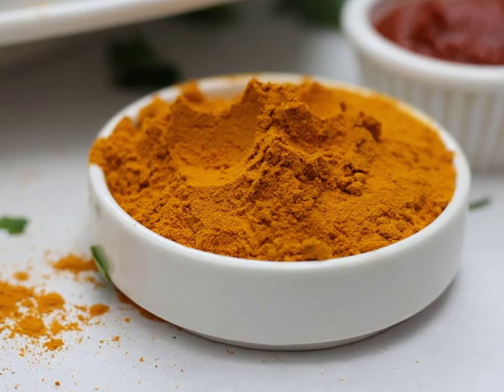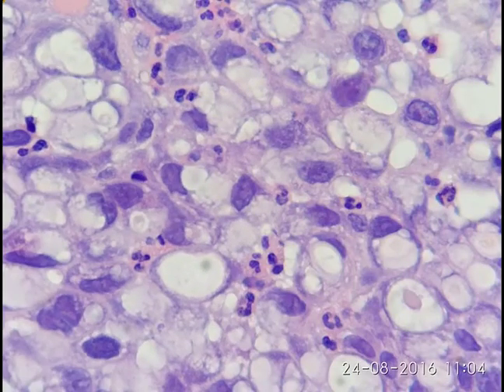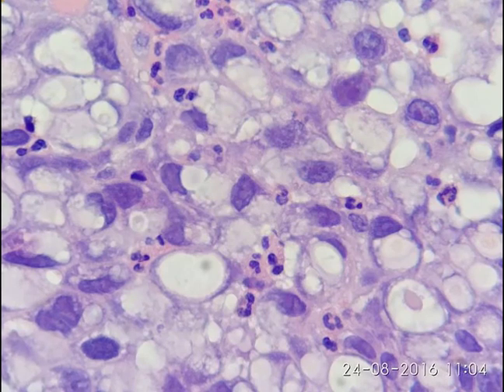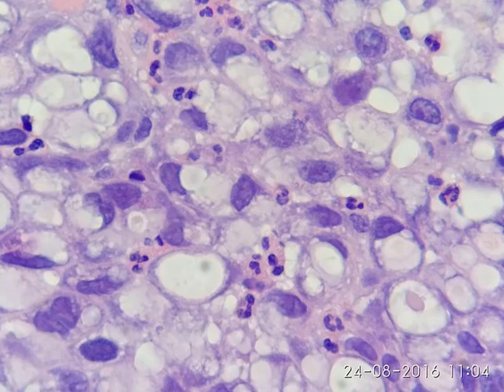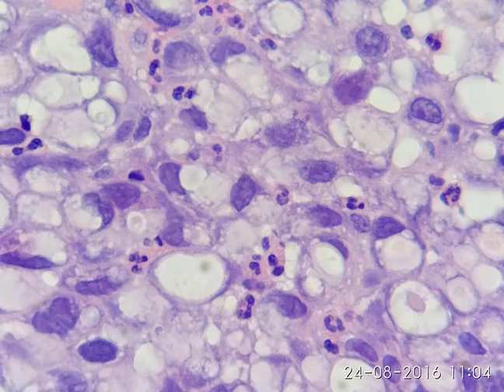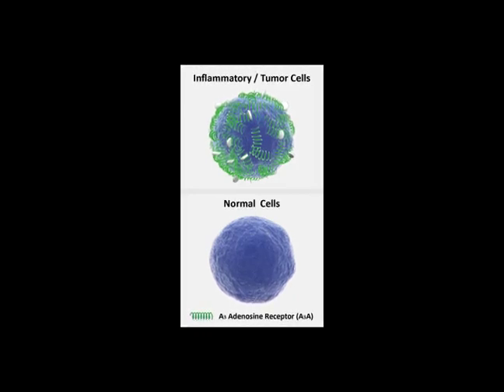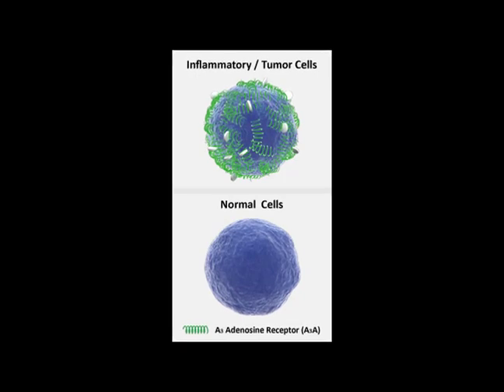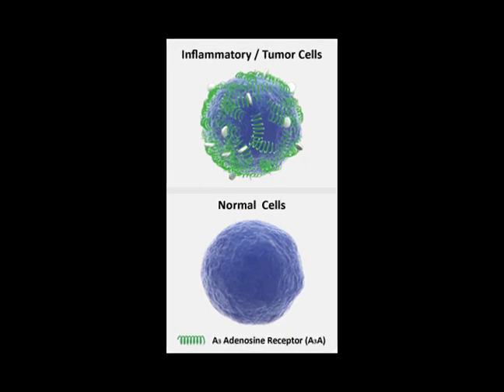Mixture of 4 Ingredients and Never Fear Cancer or any Tumors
Blend of 4 Ingredients and Never Fear Cancer or any Tumors!.

Nature works strangely. It has its own particular strategy for organizing supplements, and the main thing that is left for us is to do is locate the most ideal approach to join its items.

In this article we give you a simple to-do cure that will enable you to counteract and even treat disease. It is an incredible combo of forceful 3 supplements, made via Caroline Anderson. Be that as it may, we have chosen to give it a more advantageous wind and include one more fixing.

We have prevailing to make an equation that will battle your deadliest bad dream.

The relentlessness of this formula depends on a 2,000-year-old Indian convention. The supplements we are utilizing have been utilized as a part of India for a large number of years, and researchers have led more than 5,000 medicinal examinations to find their most noteworthy forces.

General utilization of this splendid blend draws the progressions of creating tumor to a base. A few specialists concur that it might even cure lethal tumors.

Fixings:

*1 tbsp icy squeezed olive oil (you can utilize crude and natural coconut oil too)

*1/4 tsp dark pepper.

*1/2 tsp ginger.

*1/2 tsp turmeric.

Consolidate every one of the fixings in a bowl and mix well. Add the zesty blend to your plates of mixed greens, meat cuts, soups and stews. Make a moment wellbeing boosting drink by adding some of it to a measure of yogurt, or simply take it crude and unadulterated on the off chance that you experience no difficulty gulping it. Be that as it may, specialists propose that you take it unadulterated, so each of the supplements gets prepared legitimately.

Dark pepper improves the assimilation of curcumin, the dynamic fixing in turmeric. As per most recent logical records, piperine, the dynamic fixing in dark pepper, advances the ingestion of curcumin by 2,000 % and builds its bioavailability to an awesome level.

Ginger is a solid hostile to growth, cancer prevention agent and calming operator. It can piece growth causing factors and repress aggravation. Ginger is generally utilized as a part of the treatment of queasiness and spewing, and some claim that it empowers a solid fat-liquefying procedure and detoxification.

Turmeric is the most grounded part in this formula, and it has been for quite some time refreshing for its hostile to disease, cancer prevention agent and mitigating impact. Interminable aggravation is the basic reason for diabetes, coronary illness and growth. Curcumin is a phytochemical that gives turmeric its mitigating potential. Science has affirmed that turmeric-based medicines give an astonishing impact in the battle against pancreatic, ovarian, bosom, prostate, cerebrum and colon tumor.

Additional tip: Frankincense oil will just add to your hostile to growth recipe. It works in an awesome cooperative energy with turmeric, and researchers guarantee it to give chemo-like impact, without all the symptoms. Put 2-3 drops of this astounding oil under your tongue, ideally 2-3 times each day. You can likewise rub some of it onto your neck.